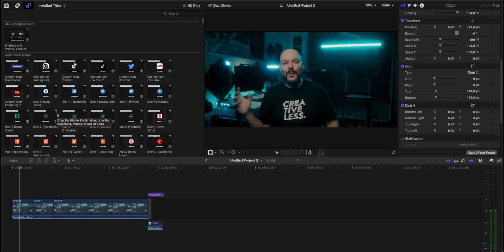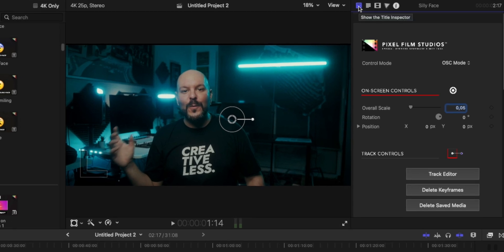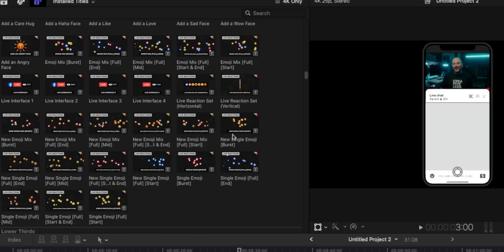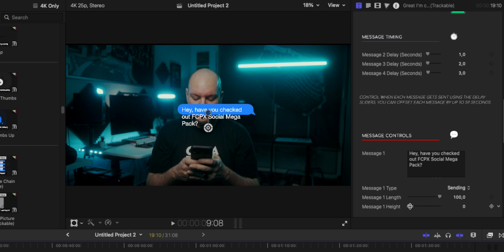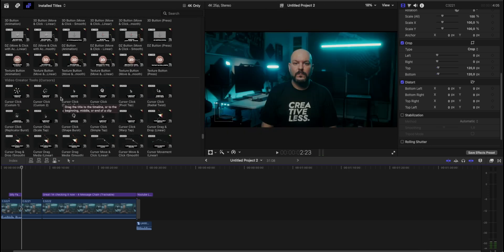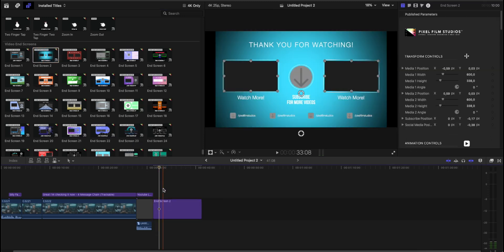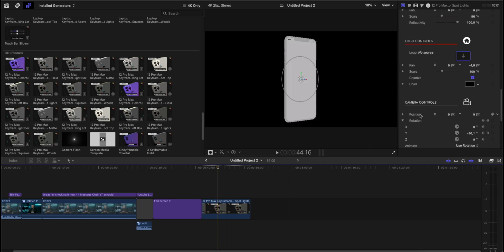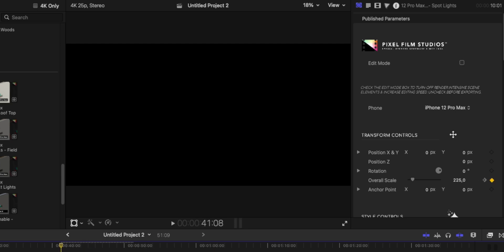The ONLY Social Pack you Need for Final Cut Pro!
In this Final Cut Pro Tutorial and Review we are taking a look on a lot of effects and elements that are available for your creations like animated icons, animated emojis, phone and laptop mockups, follow screens, subscribe and like animations, icon emitters, end screens for youtube videos, live reactions, youtube, instagram and facebook interfaces, messages and many more that you can create by using the FCPX Social Mega Pack and take your videos to the next level easy!

MY GEAR:

Main Camera
Prime Lens
Best Budget All Around Lens
Budget 85mm Lens
B camera
Best Lens for B-Cam
Gimbal I Use
Vlog Mic
Budget Key Light
Budget Softbox